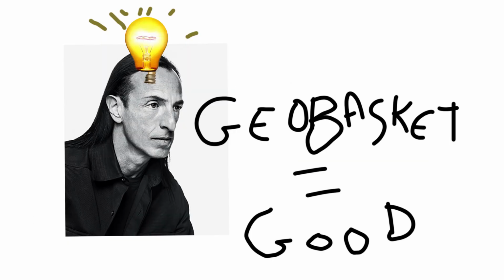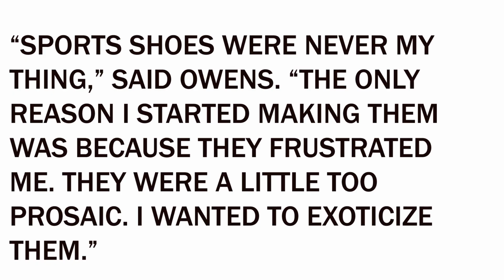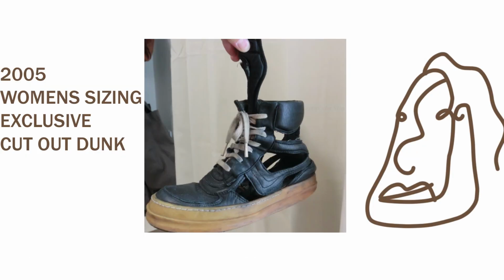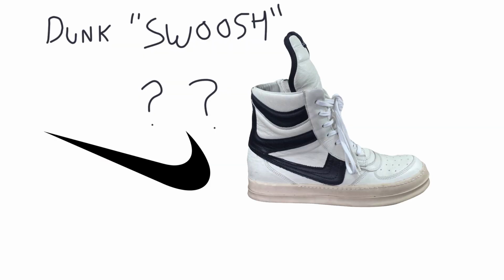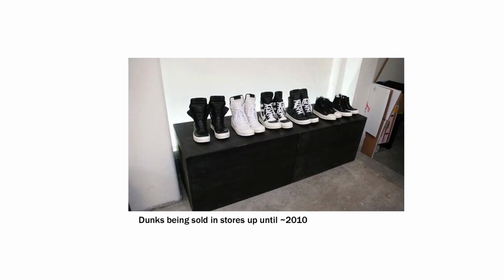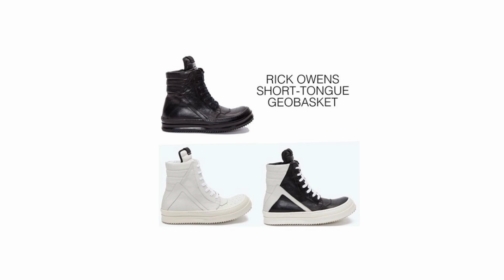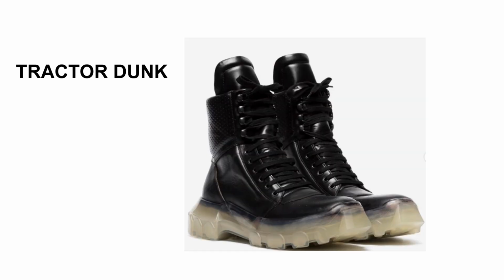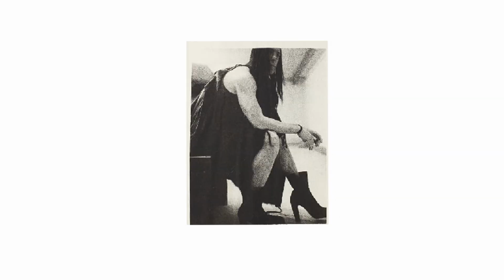a brief history of rick owens sneakers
Geobasket man Geocasket reviews the history and legacy of 22 Rick Owens designer sneakers, including the Geobasket and the Dunk.